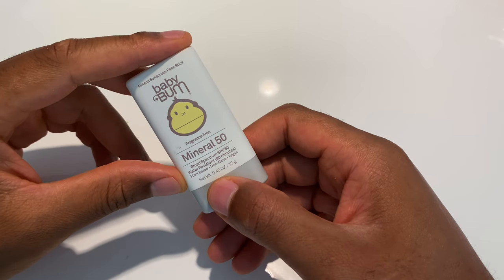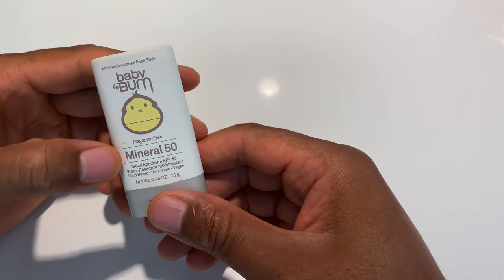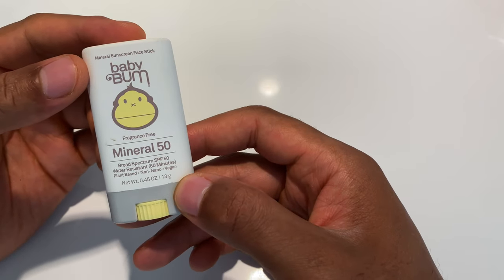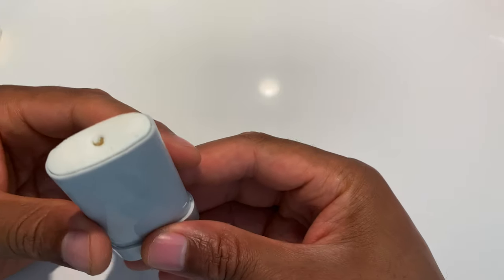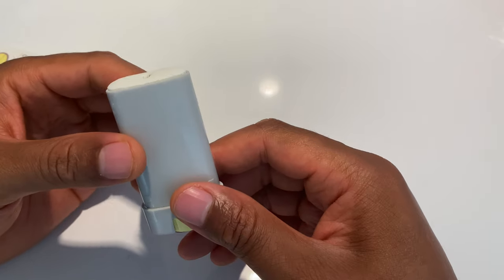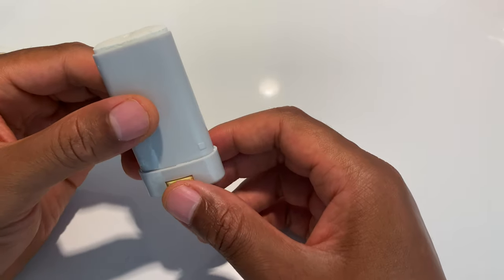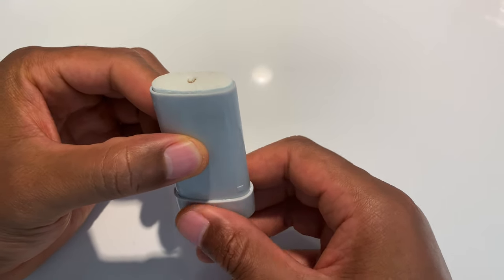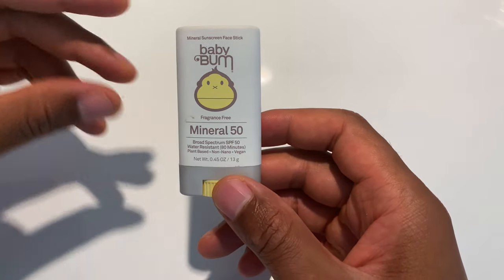Baby Bum Mineral 50 Sun Screen Review